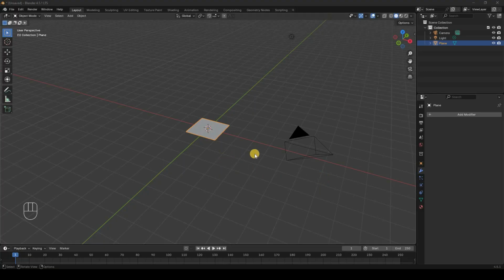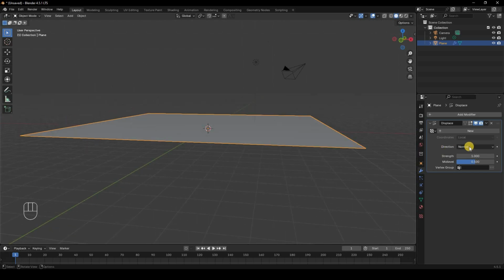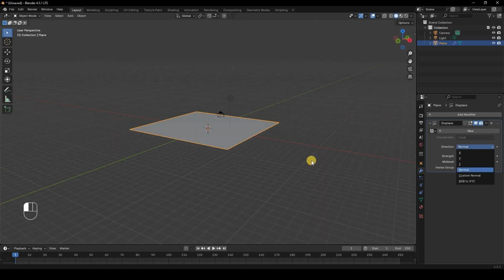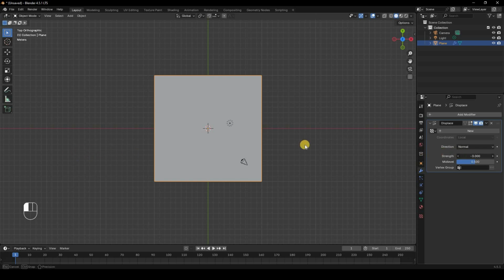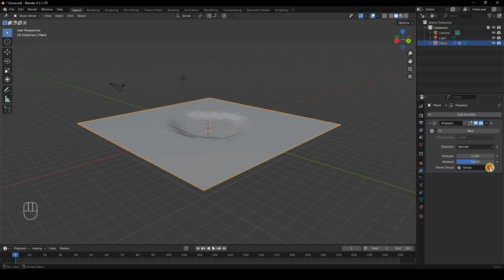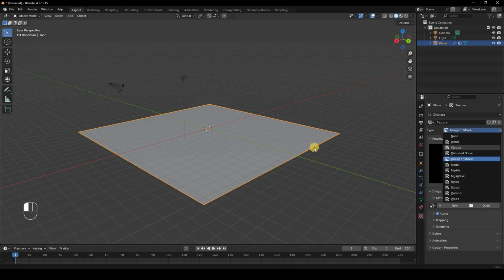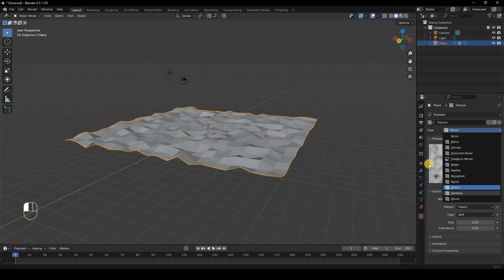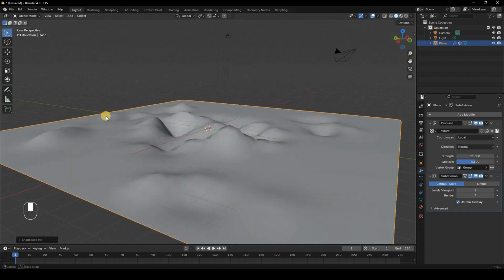Blender 4.5 Displace Modifier Explained, Part 33 Tutorial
In this blender beginner tutorial we will look at the displace modifier and it's setting. How to use displace modifier with weight painting and also how to create terrains using displace modifier.